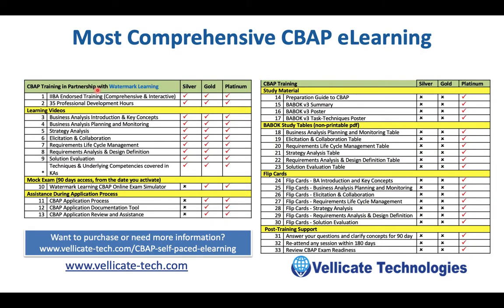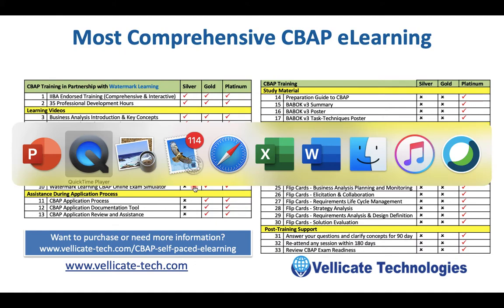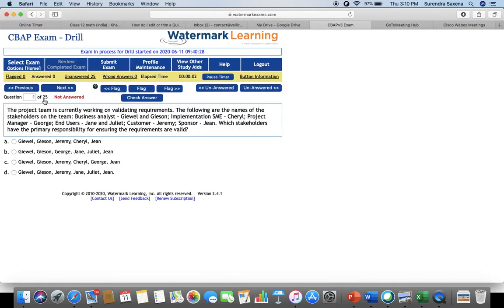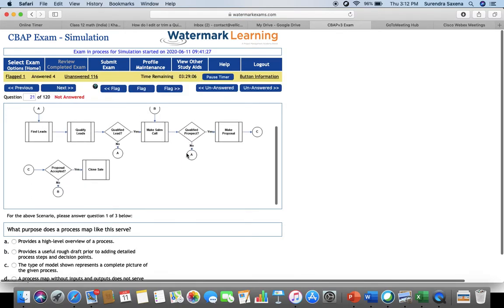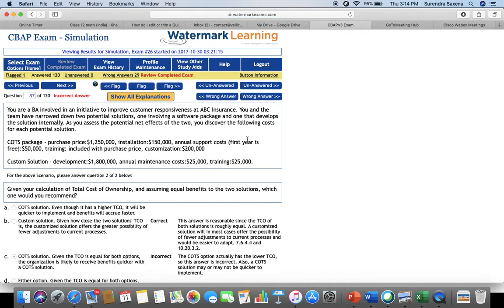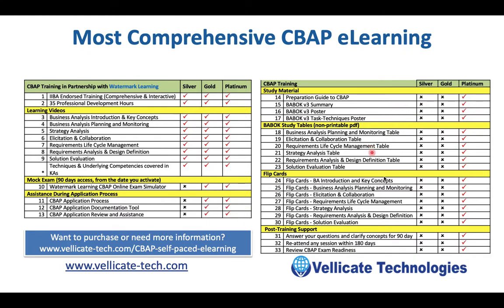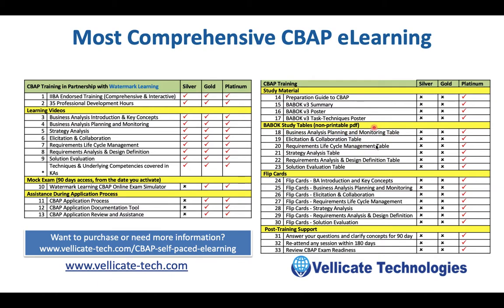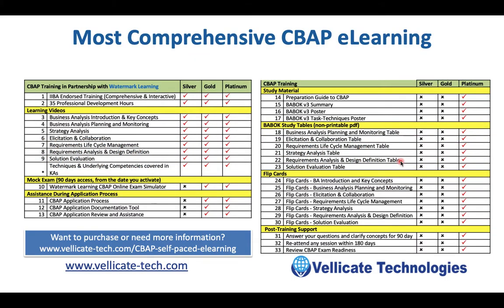CBAP eLearning Marketing